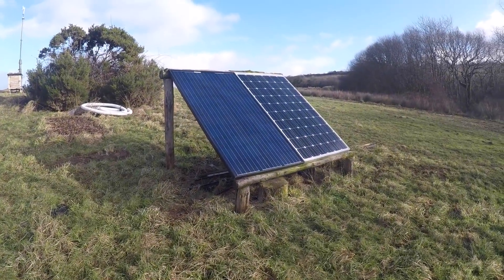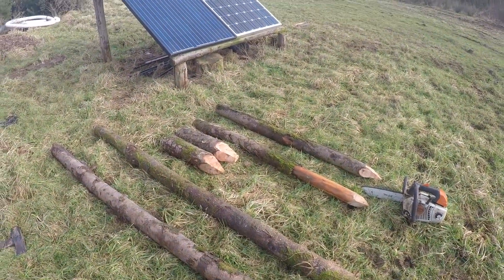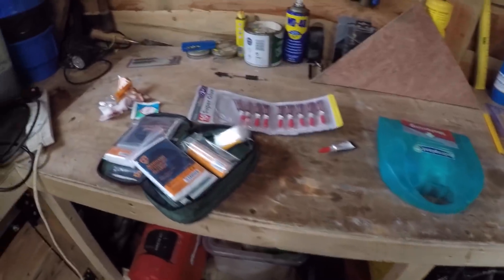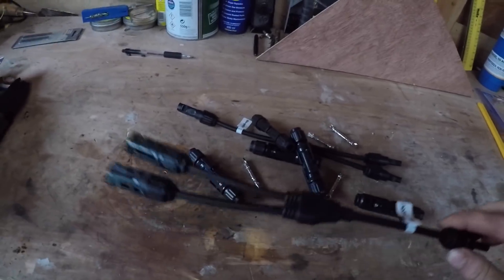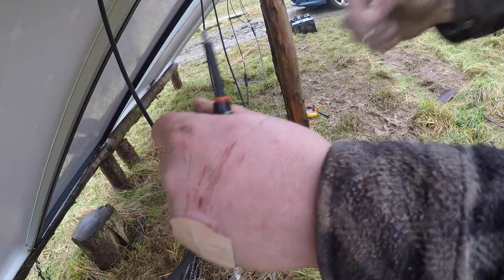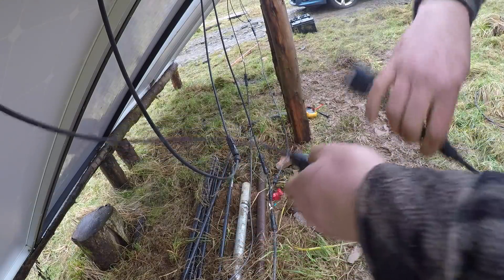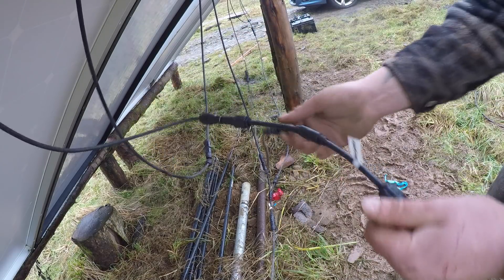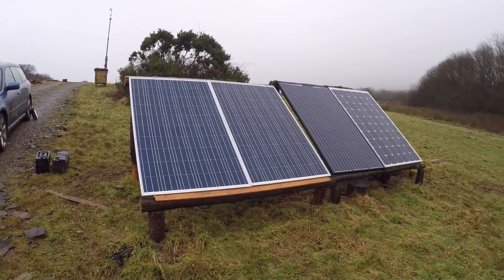Solar Upgrade 1000w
Just a quick video upgrading my solar. i got a good deal on these panels second hand so decided to make some upgrades

you can help make videos.